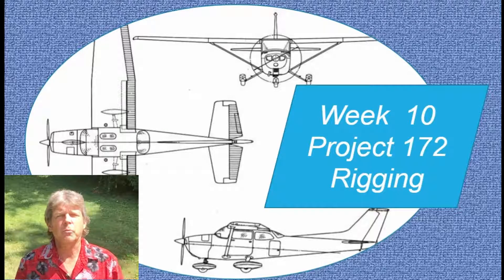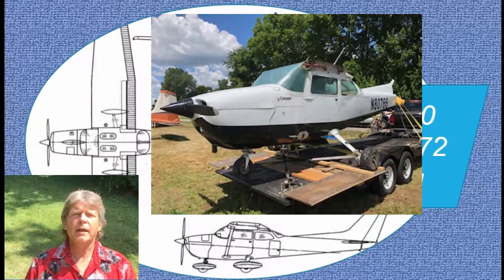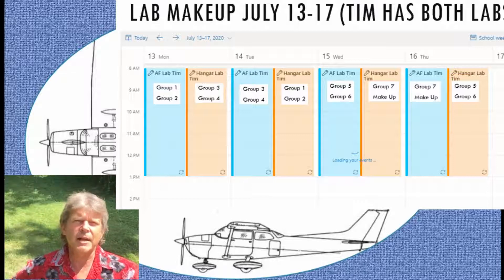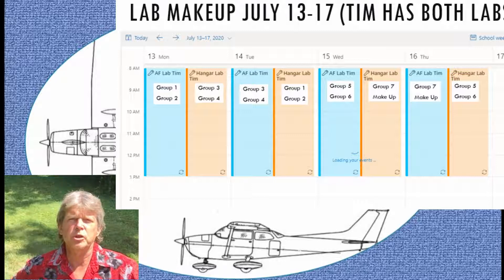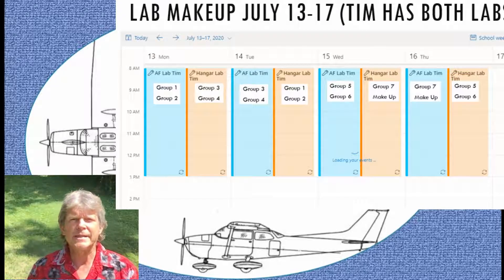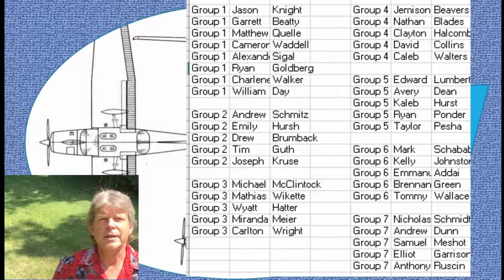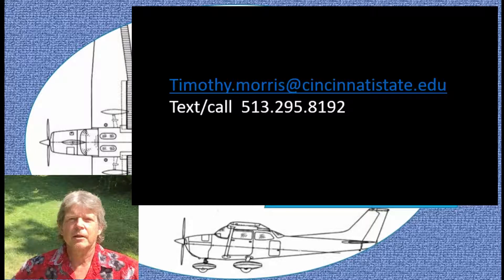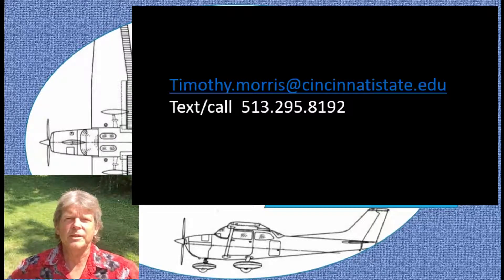AMT155 Week 10 Lab and Short assignment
Week 10 AMT155 for Cincinnati State AMT